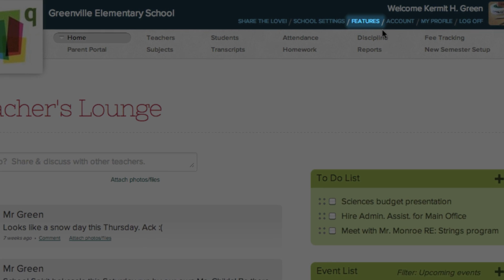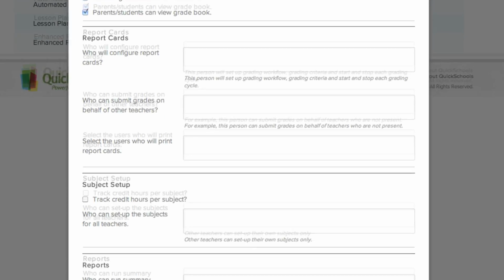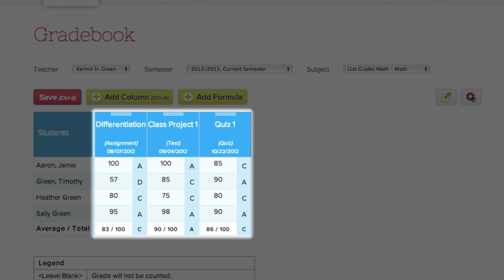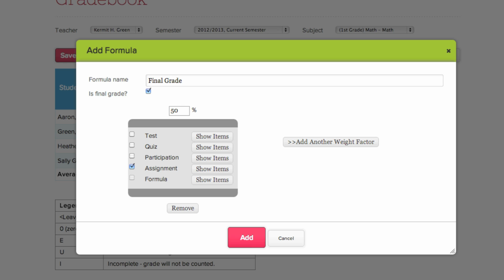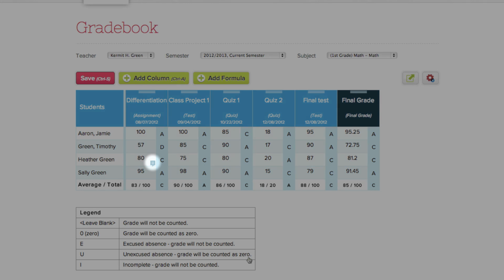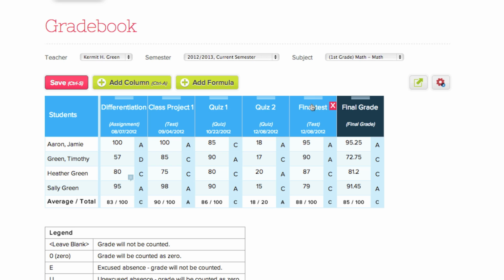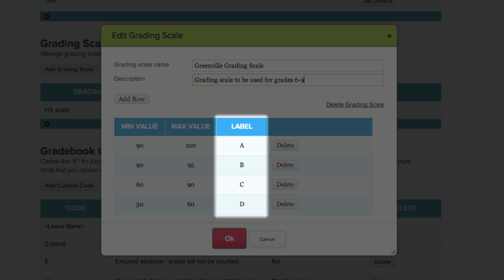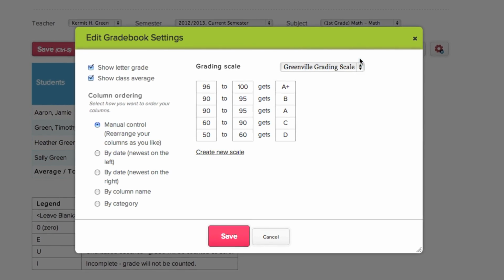QuickSchools - Gradebook HTML5 QuickGuide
QuickSchools.com Gradebook feature HTML5 version tutorial video.